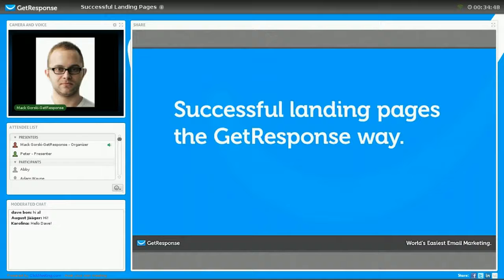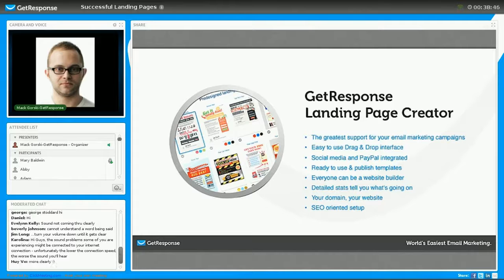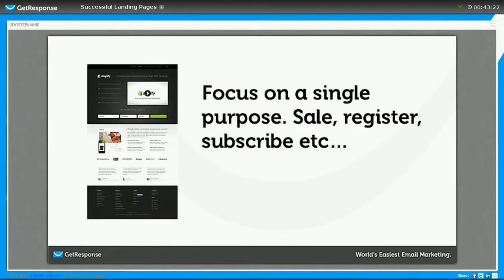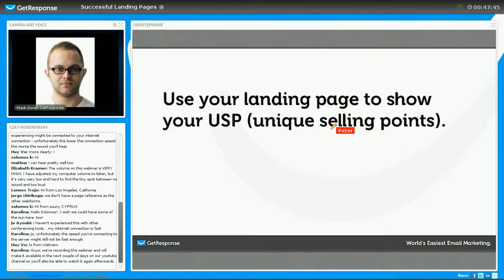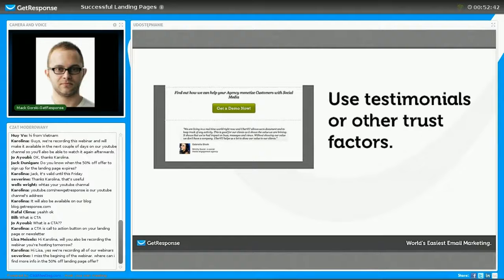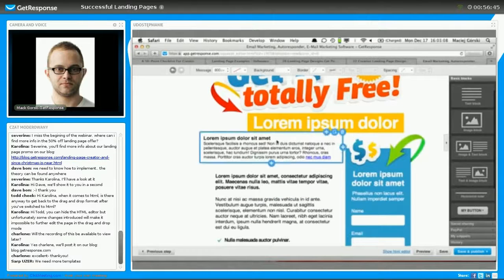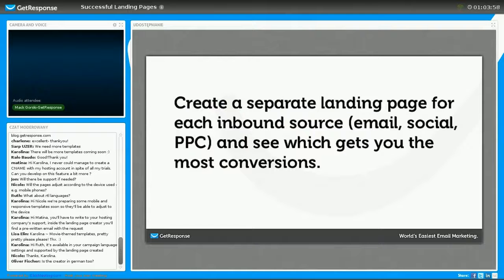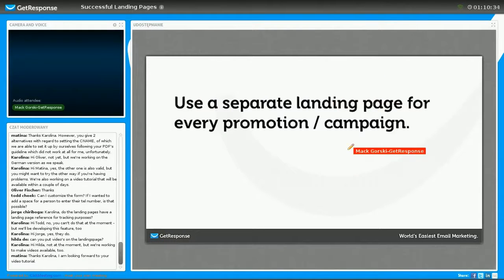Landing Pages that Convert